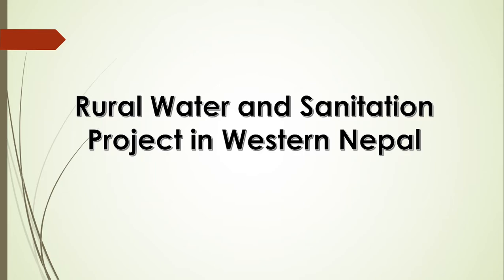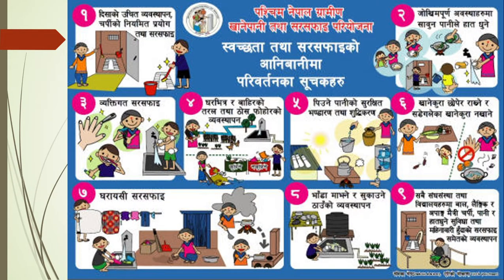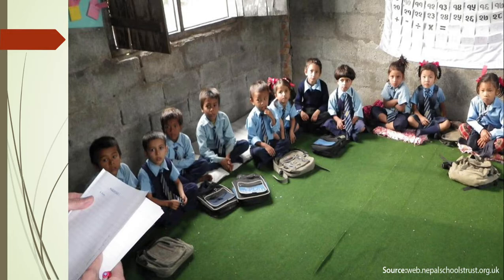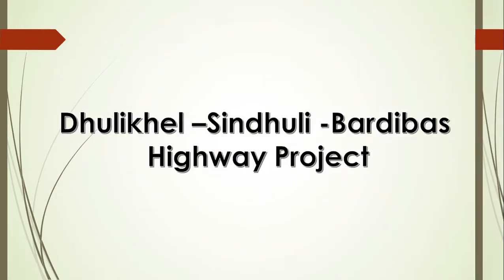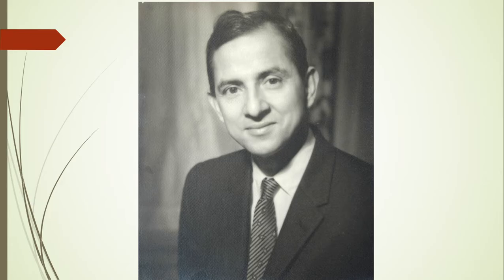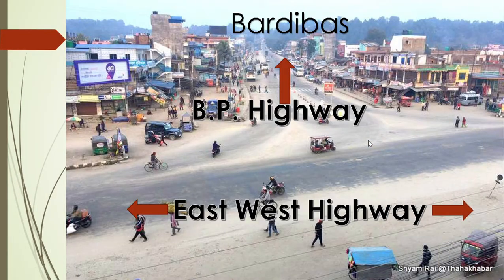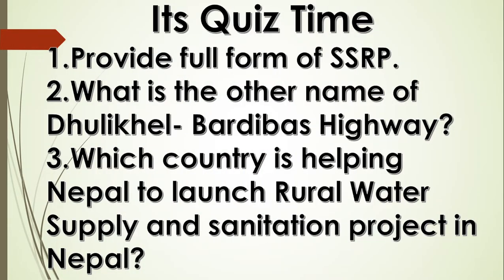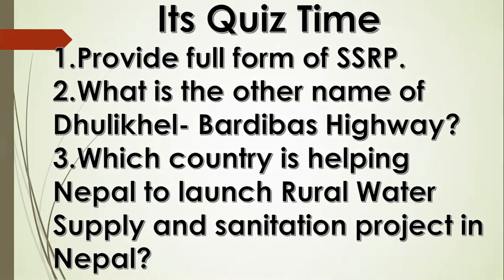Development-Grade 8 -Part 2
This video is about Chapter Development Project Grade 8
We want to thank all the websites from which we collected the images and information. Copyright @R&SStudies 2020 . Any reproduction or illegal distribution of the content in any form will result in immediate action against the person concerned